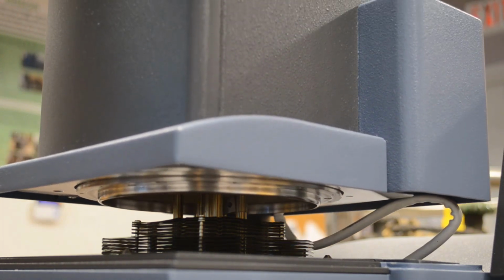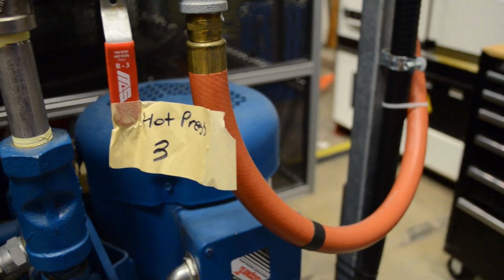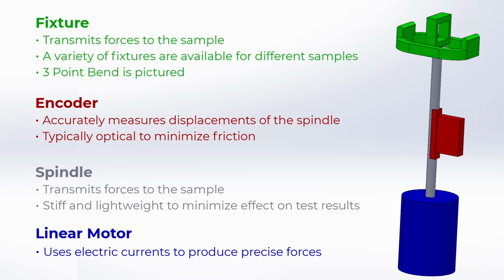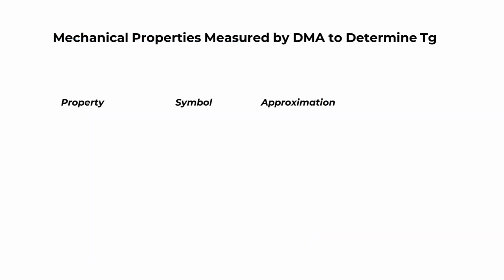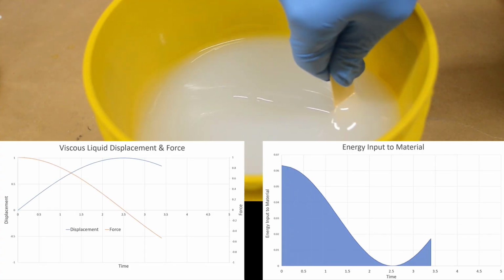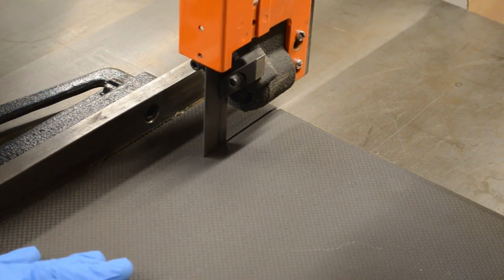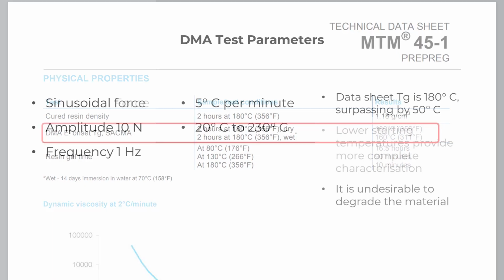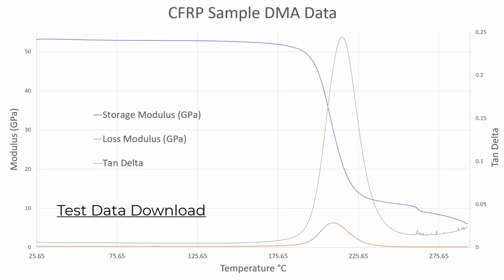What is a DMA in Composite Materials? Dynamic Mechanical Analyser Uses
Learn how a Dynamic Mechanical Analyser (DMA) is used to characterise the viscoelastic behaviour of polymers and fibre-reinforced composites across a range of temperatures. This video explains how a DMA applies controlled oscillatory forces and measures the resulting displacements to quantify the storage modulus, loss modulus, and loss tangent. It introduces common DMA applications, including determining glass transition temperature (Tg), and evaluating the mechanical performance of samples.

The video walks through sample preparation, fixture selection, test setup, and temperature ramp programming using an epoxy prepreg carbon-fibre composite. It shows how to interpret DMA data to identify Tg using multiple definitions and explains the physical meaning of modulus changes and phase lag. Additional discussion connects DMA results to manufacturing simulation, component design, and service performance of viscoelastic materials.

This video is intended for students, technicians, and engineers working in materials characterisation, polymer science, and composite manufacturing.

Supplemental learning resources are available through the CKN Knowledge in Practice Centre